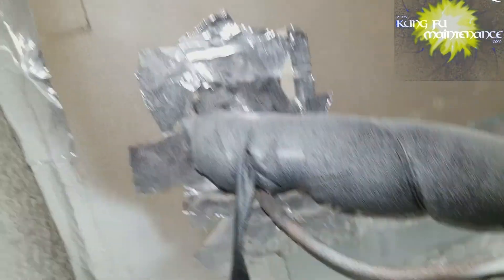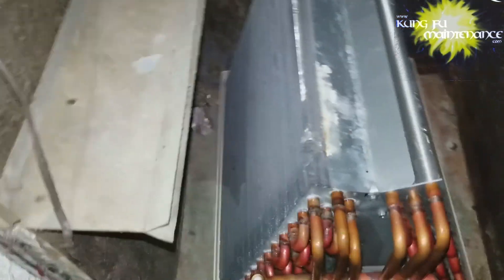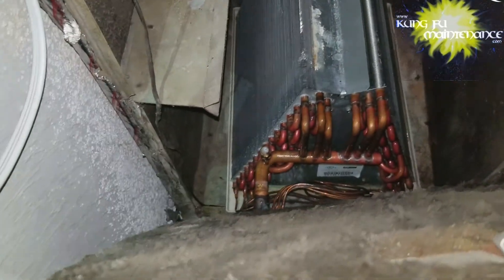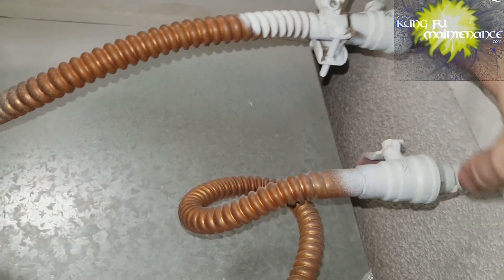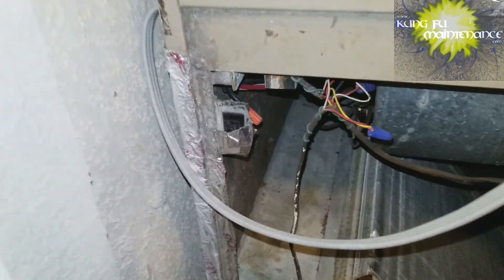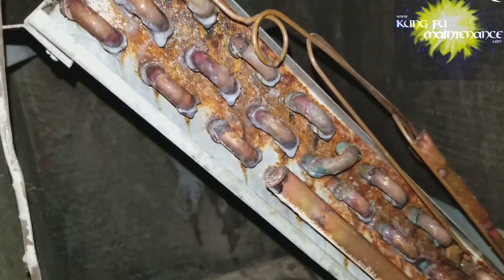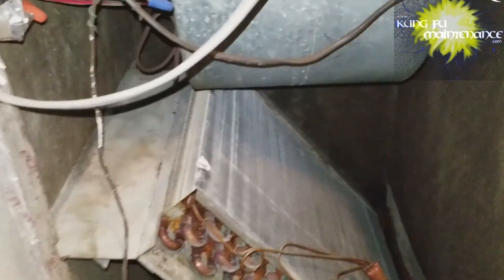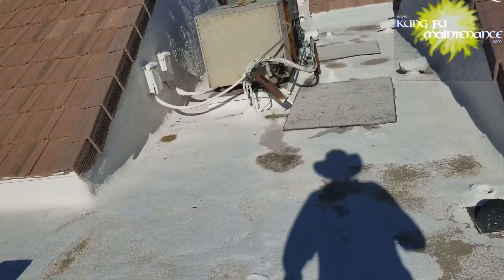Air Conditioner A Frame Coil vs Slant Coil Inside Outside View Of Two Types Of Evaporator Coils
Kung Fu Maintenance shows Air Conditioner A Frame Coil vs Slant Coil Inside Outside View Of Two Types Of Evaporator Coils